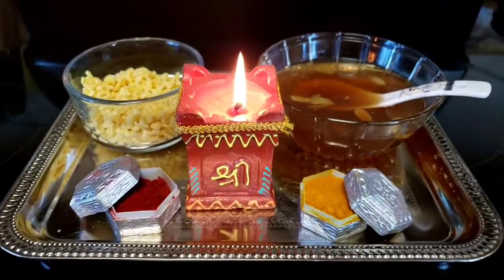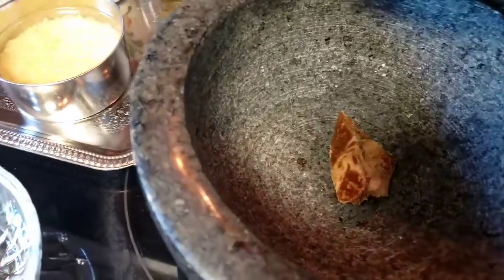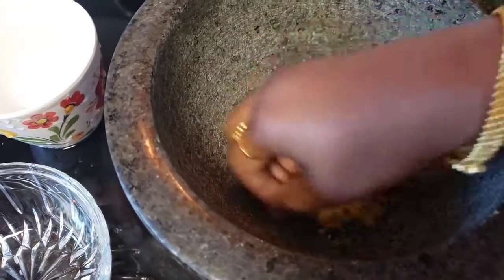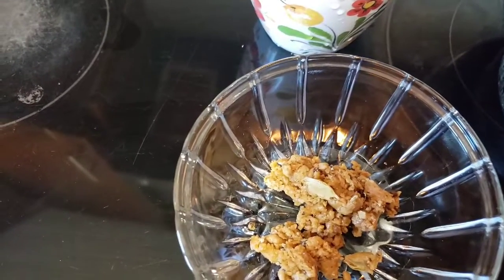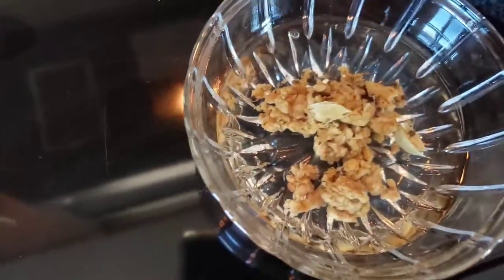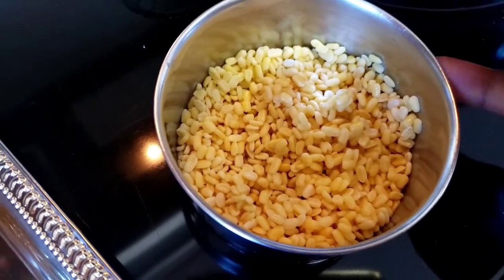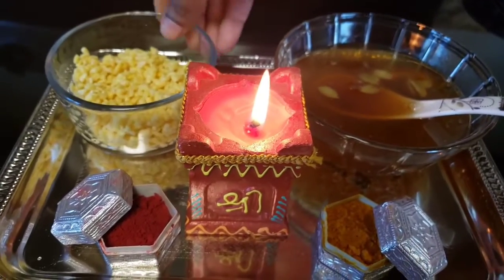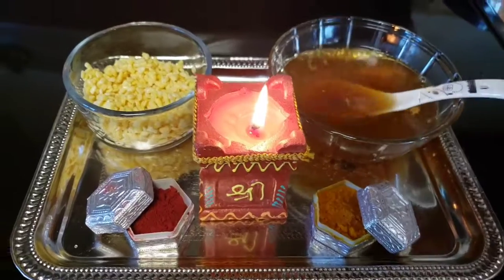Sri Rama Navami special Vadapappu Panakam | Sri Rama Navami Subhakankshalu 🙏🙏🙏🙏🙏